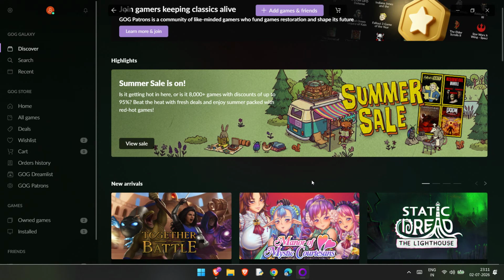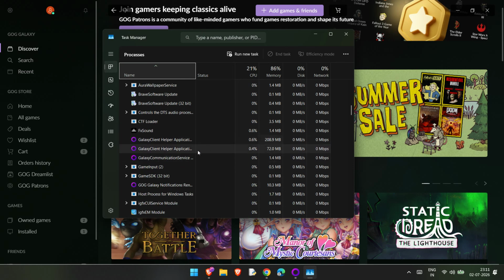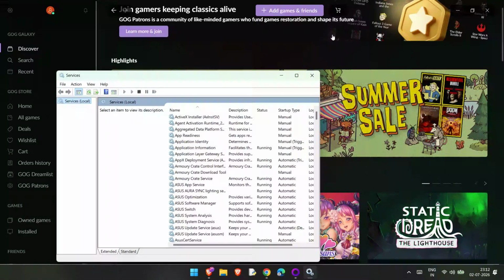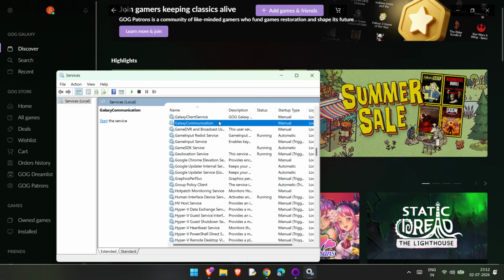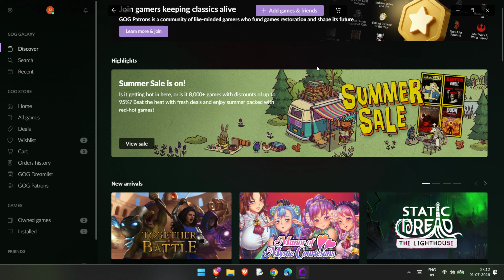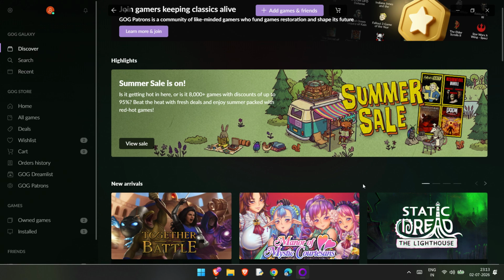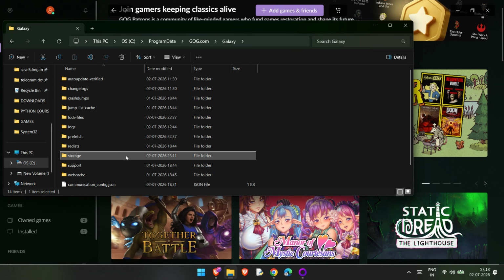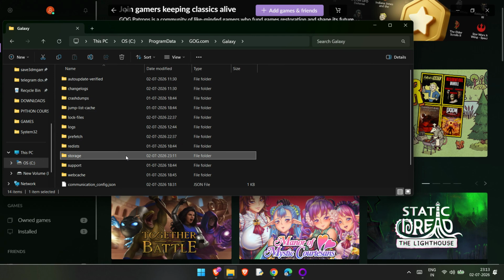Fix GOG Galaxy Client Error(Step By Step Guide)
Learn how to fix GOG Galaxy client error issues by restarting the required Windows service and clearing corrupted local storage files. This step-by-step guide helps you get GOG Galaxy launching normally again.

🕚Timestamps:
0:00 Intro
0:19 Close GOG Galaxy in Task Manager
0:56 Start GOG Galaxy Communication Service
1:32 Delete the Storage Folder
2:10 Relaunch GOG Galaxy
2:28 Outro

✍️What You'll Learn In This Video:
• How To End GOG Galaxy Background Tasks
• How To Open Windows Services With Run
• How To Start GOG Galaxy Communication Service
• How To Delete Corrupted GOG Galaxy Storage Files
• How To Force GOG Galaxy To Rebuild A Clean Database

💡Pro Tips:
• Always fully exit GOG Galaxy from the system tray before deleting files.
• If the service won’t start, restart your PC and try again.
• Deleting the storage folder is safe because it only removes local cache data.
• Run GOG Galaxy as administrator if the error keeps coming back.